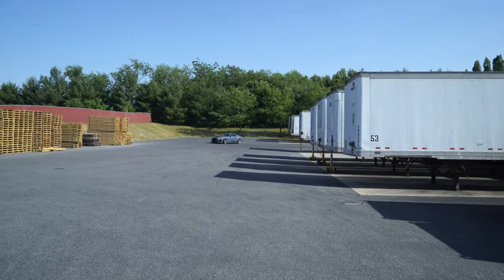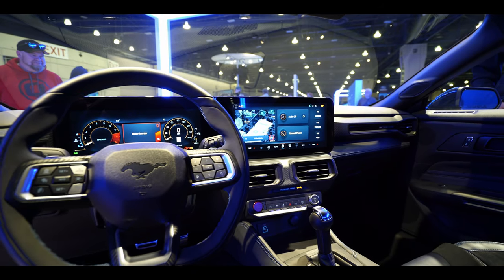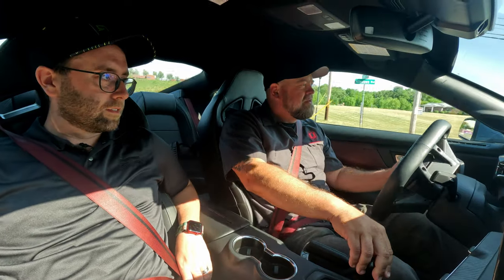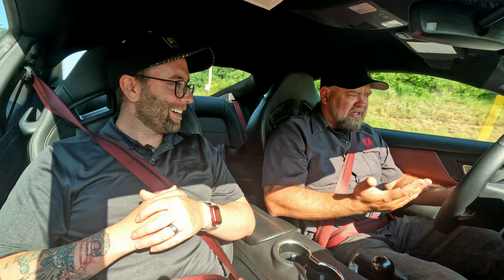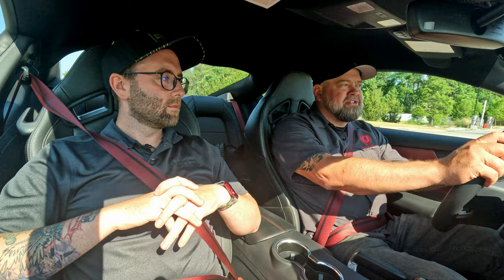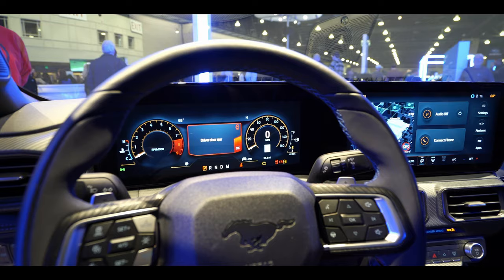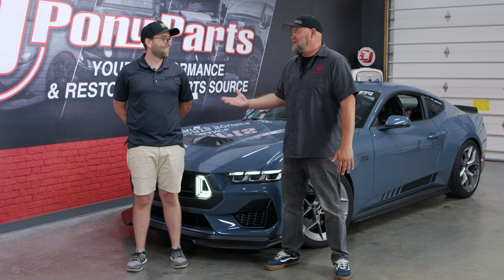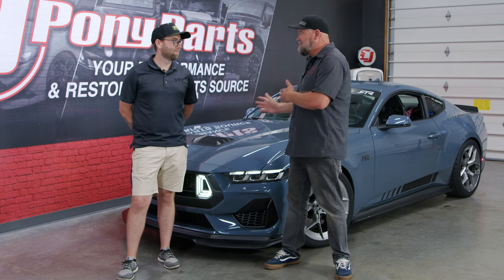We Drive The FIRST MODIFIED 7th Generation 2024 Mustang GT!!!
Since we are big fans of modified Mustangs here at CJ Pony Parts, a test drive in a STOCK 2024 Mustang GT just wouldn't do!!! Instead we take you for a ride in the first MODIFIED S650 Mustang courtesy of our friends at RTR and their killer 2024 Mustang RTR Spec 2!!! RTR Employee Josh throws Bill the keys for a full test drive and even some drift brake action!! Check it out and share!!